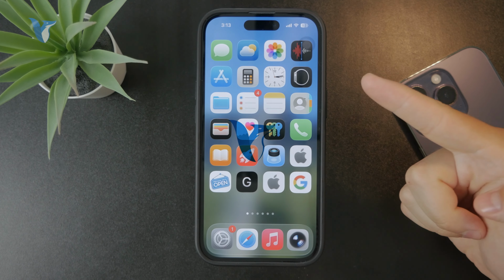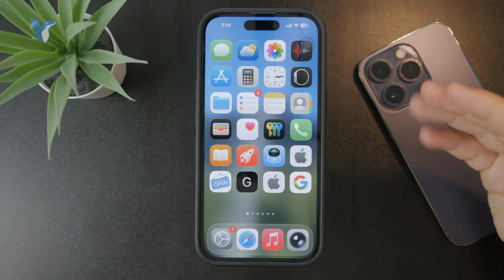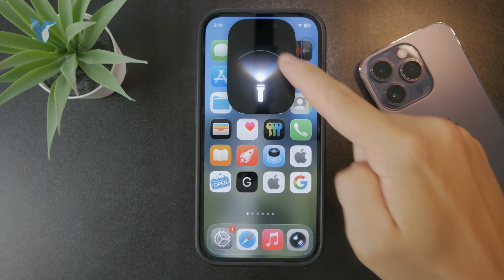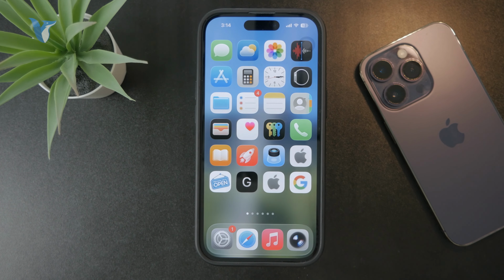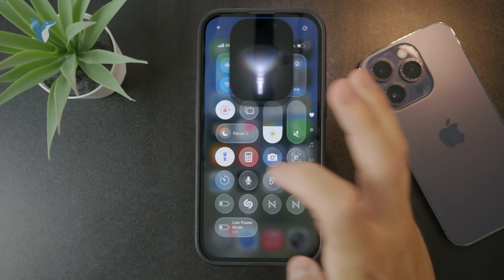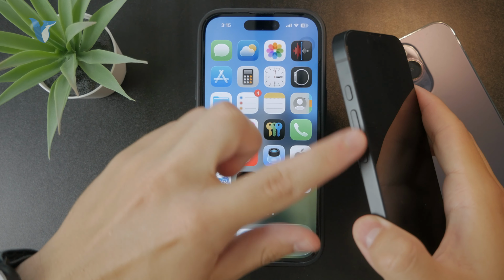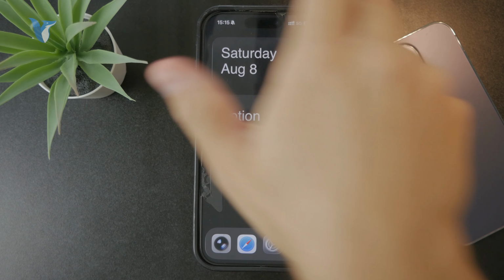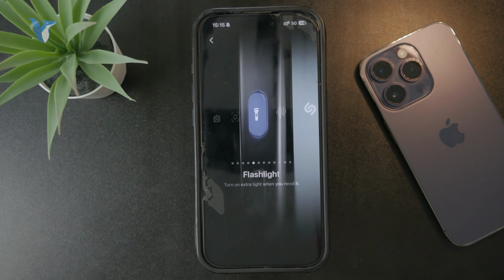How to Close Light on iPhone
Learn how to close the light on your iPhone with this quick and easy step-by-step tutorial. Follow along to turn off the flashlight and quickly manage your iPhone’s lighting controls.

Timestamps:
0:00 - Flashlight Control Center
0:31 - Light in Dynamic Island
0:54 - Action Button
1:36 - Outro